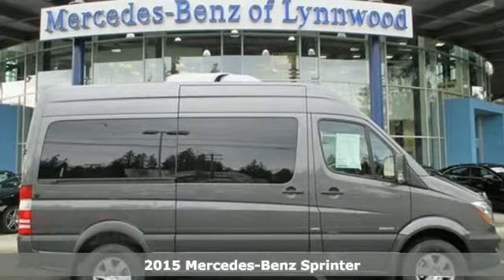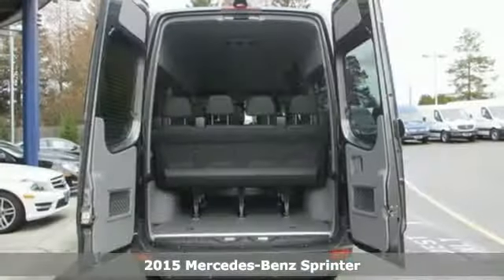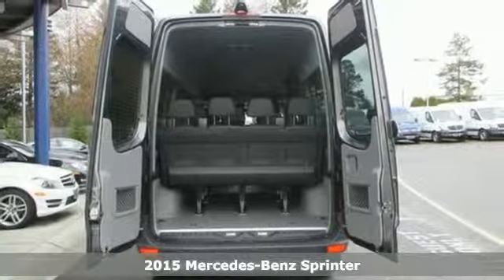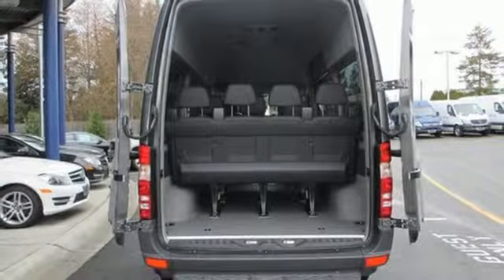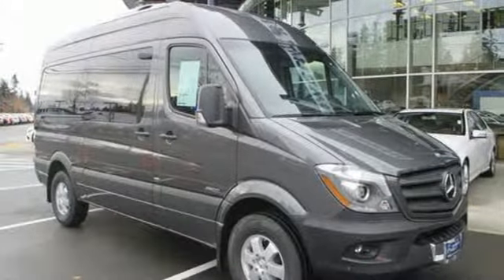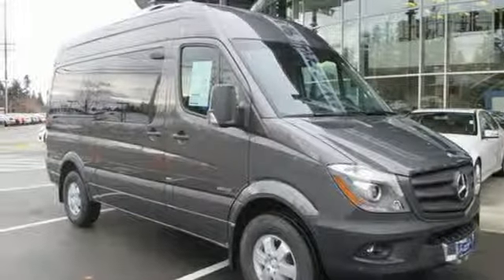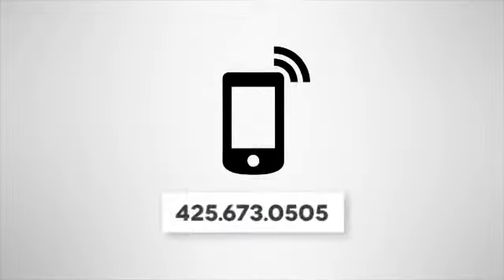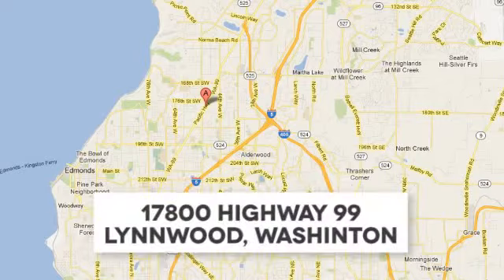2015 Mercedes-Benz Sprinter Lynnwood WA Seattle, WA S5011 - SOLD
Year: 2015
Make: Mercedes-Benz
Model: Sprinter
Trim: 7 Speed Shiftable Automatic
Engine: 4 Cylinder Turbo
Transmission: 7 Speed Shiftable Automatic
Color: Graphite Gray Metallic
Interior: Black
Stock #: S5011
VIN: WDZPE7DC8F5961101
M2PV144 $39,995br /759 Graphite Grey Metallic $990br /VU9 Leatherette black $325br /AR2 Axle Ratio 3.92br /C01 C01 Driver Comfort Package: 12V outlet a $546br /SB2 : Comfort Passenger's Seatbr /SB1 : Comfort Driver's Seatbr /FZ9 : Keys - Two Additional Mastersbr /FJ1 : I/P Hinged Lid-Center Stack Binbr /E46 : 12V Power Outlet- Driver Seat Basebr /C02 C02 Driver Efficiency Package: Becker ma $1,485br /MS1 : Cruise Controlbr /L16 : Fog Lampsbr /F66 : Glove Box Lockablebr /FR8 : Rear View Camerabr /E1N : Becker Map Pilotbr /C04 C04 Active Safety Plus Package w/Parktro $2,545br /Y45 : Emergency Flash Lightbr /Y10 : First-Aid Kitbr /LD0 : Overhead Cntrl Panel w/2 Lampsbr /LA1 : High Beam Assistbr /JW5 : Lane Keeping Assistbr /JP2 : Driving Assistancebr /JK3 : I/P Cluster Pixel Matrixbr /JA7 : Blind Spot Monitoringbr /JA6 : Collision Prevention Assistbr /JA5 : Light and Rain Sensorbr /H21 : Windshield - W/Filter Bandbr /F68 : Exterior Mirror - Power/Heatedbr /EZ8 : Parking Aid System FRT&amp;RRbr /CL4 : Multifunction Steering Wheelbr /C05 C05 Premium Appearance Package: Headlamp $1,360br /RL5 : Wheel Light Alloy 6.5JX16br /LG0 : Head Lamps - Bi-Xenon - U.S.br /F46 : Headlamp washing systembr /C08 C08 Cold Weather Package: Insulation rea $1,105br /H16 : Heated Driver Seatbr /H15 : Heated Co-Driver Seatbr /H04 : Heat Insulation for Front Compartmentbr /H01 : Heat Insulation for Rear Compartmentbr /HZ9 : Fuel-fired heater booster (17,000 BTU)br /C09 C09 Rear Passenger Comfort Package: AGM $3,670br /W73 : Rear Door Step - Bumper, Graybr /U75 : Seat Armrest - Rear Seats - Rightbr /U74 : Seat Armrest Rear Seats Leftbr /LD4 : Lights-Convenience Load/Pass Compbr /H08 : Air conditioning rear, roof mountedbr /FF3 : Cup HOlder Pass Compartmentbr /ED4 : AGM Battery 12V 95 Ahbr /D03 Roof - High $2,495br /EN7 Audio 15 (Standard)br /H13 Rear cabin heater and vents $687br /LB9 Ill

Address:
17800 Highway 99